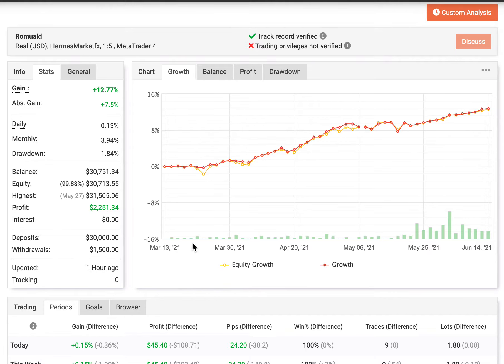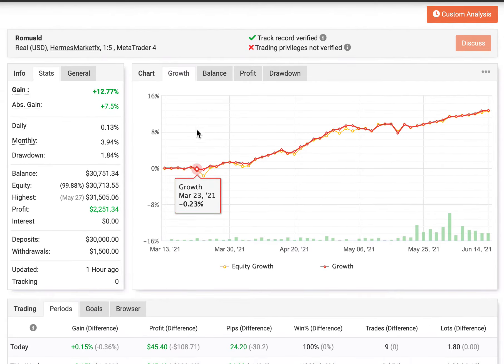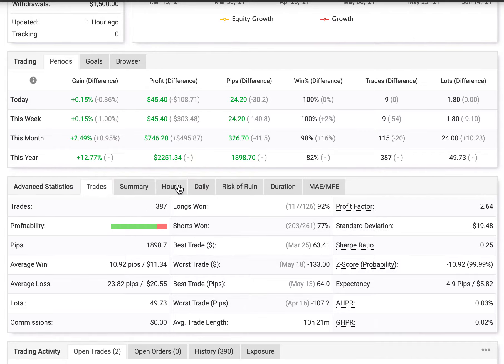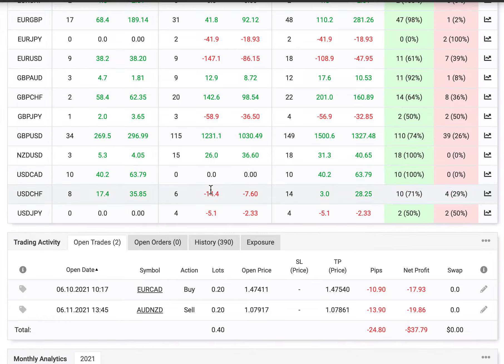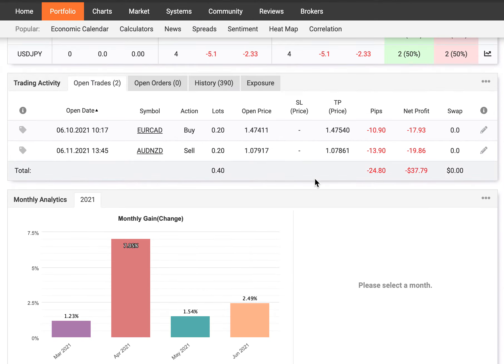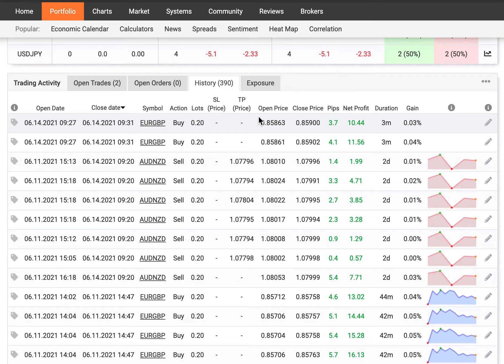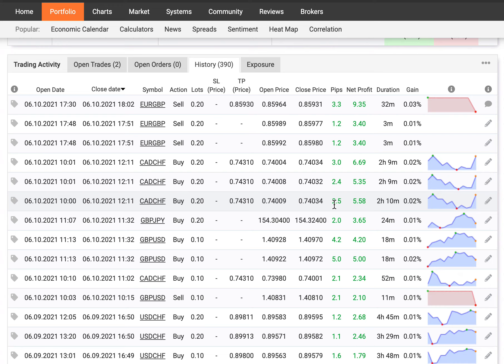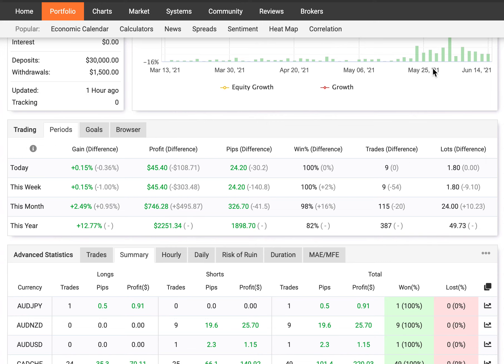Romuald $30,000 Forex Account Analysis | Funded Trader Program | Educational Review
Forex Proprietary Trader
Funded Trading Account:

AudaCity Capital has a world-renowned reputation for funding and backing profitable traders. If you have the talent and know-how, we will provide you with the necessary funding, shaping your future.

If you are a successful trader, ambitious with a proven trading strategy who is looking to move to the next level, then our Funded Trader Program is exactly what you’re looking for!

Why should you join our Traders Team?
-Fully funded trading account.
-Big profits 50-50 % profit split.
-Mobile international trading.
-You’re not liable to losses.
-10% Drawdown.
-Robust technology and deep institutional liquidity.

 Apply now and start managing our Capital!